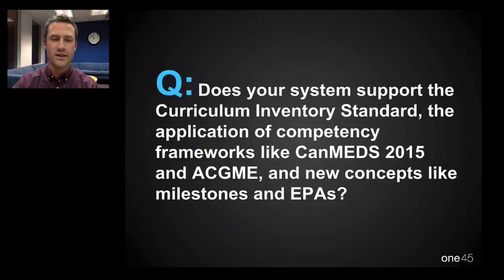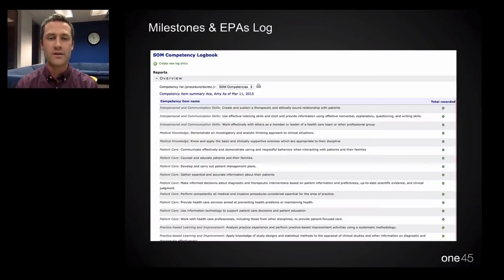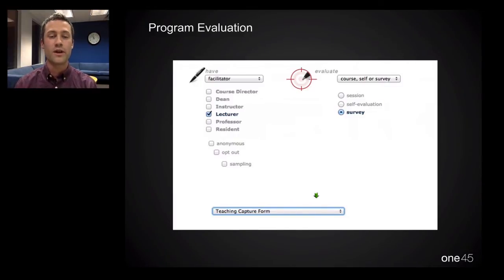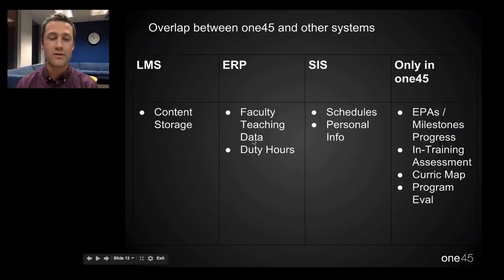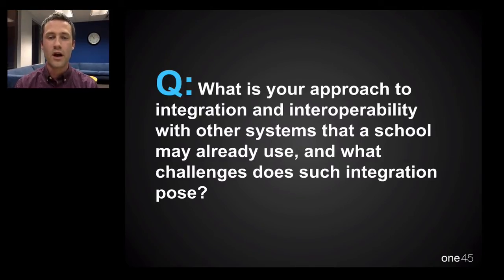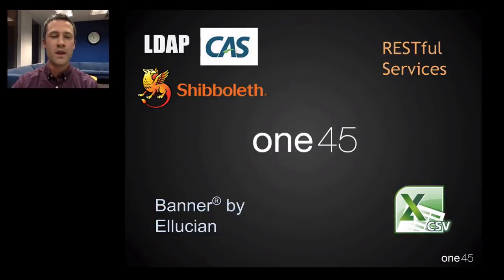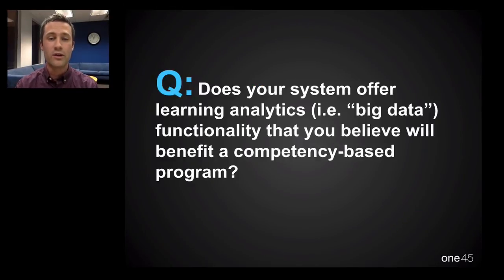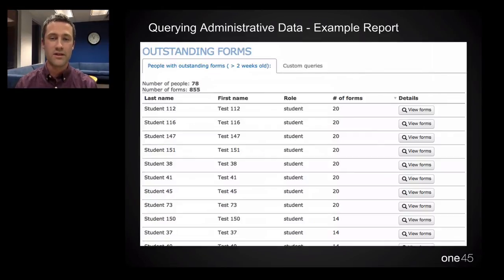one45 for competency-based medical education programs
Video response by one45 in support of the panel presentation, "Curriculum Management Systems for Competency-Based Programs" at the 2015 AFMC CCME and AAMC GIR conferences.